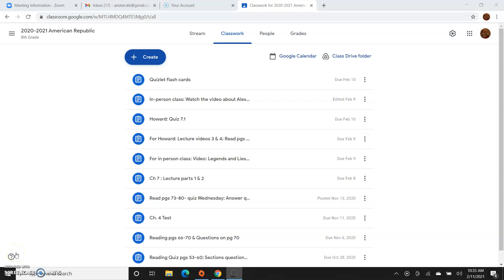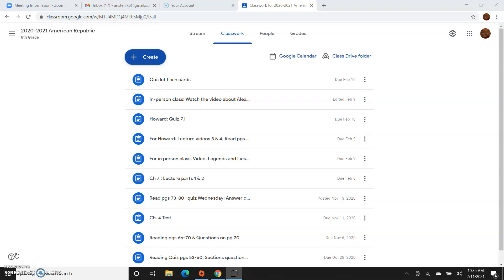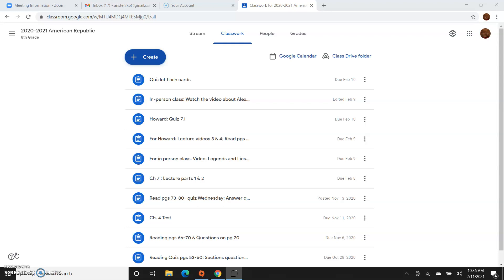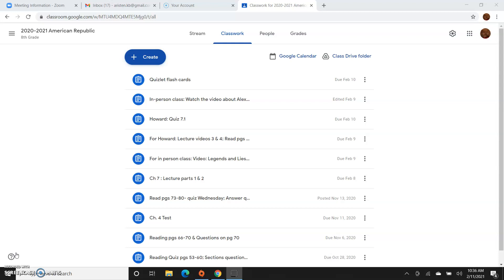Message from the teacher